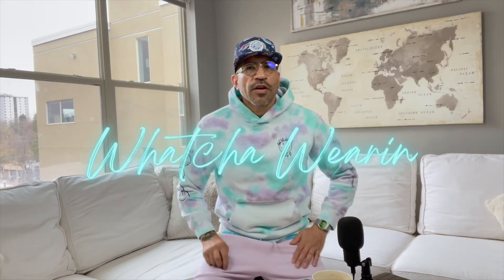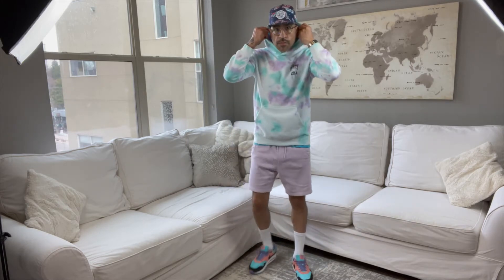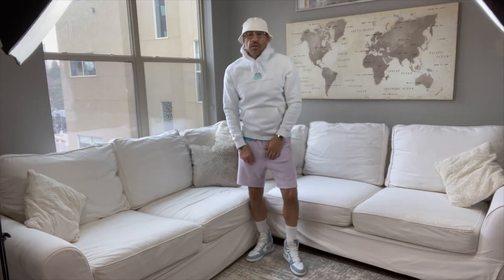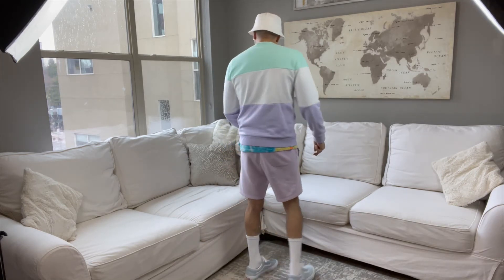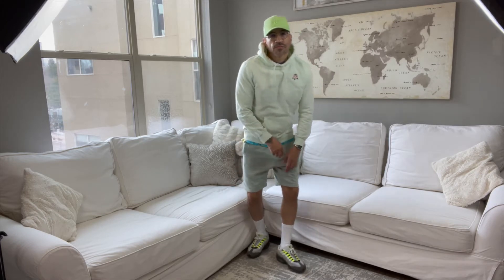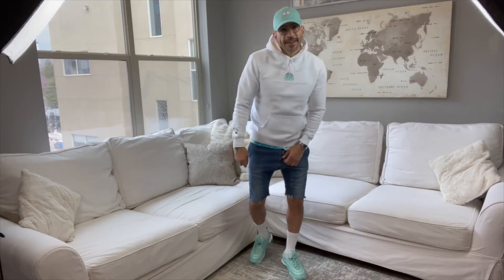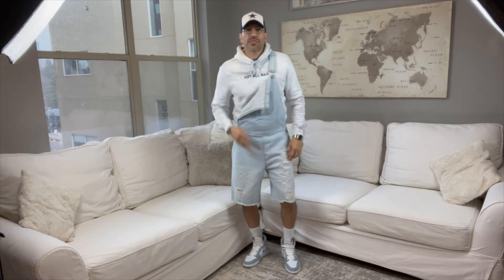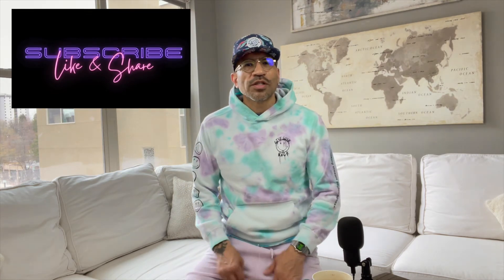Whatcha Wearin Ep 2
Ayeeee, Part Deux of the Shorts & Hoodies combos! Enjoy the brighter colors this go round!

All hoodies, crewnecks, and shorts are from H&M.
Hats vary, but one is from Mile High Spirts and another is from Hooch Booch. Support your local.